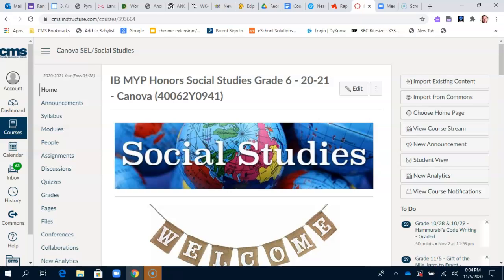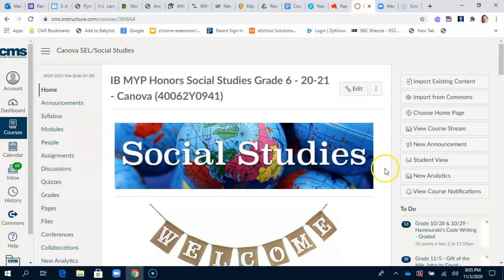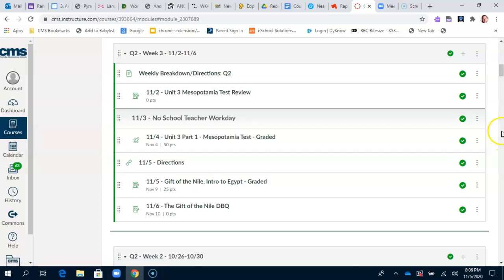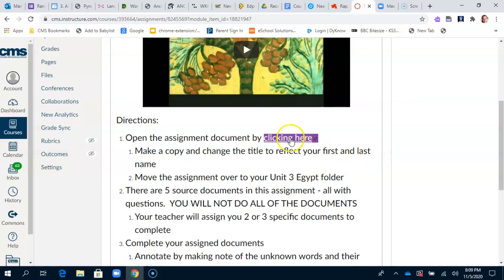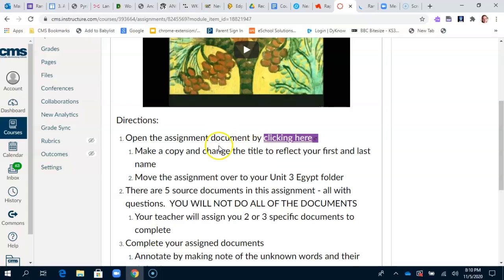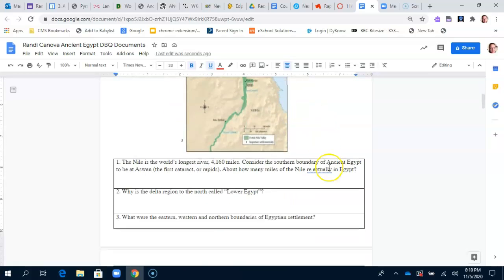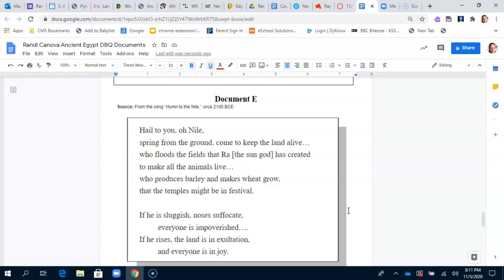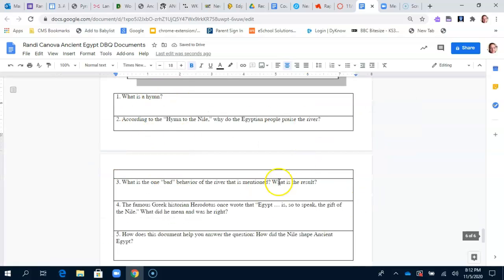11/6 - Nile River DBQ Directions